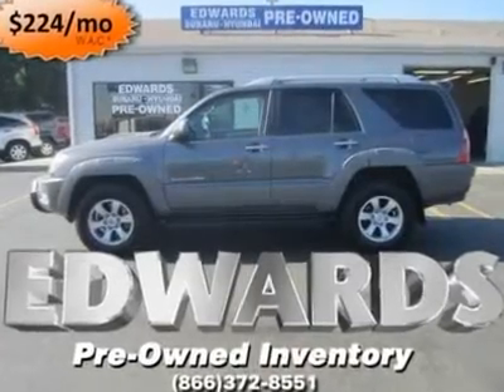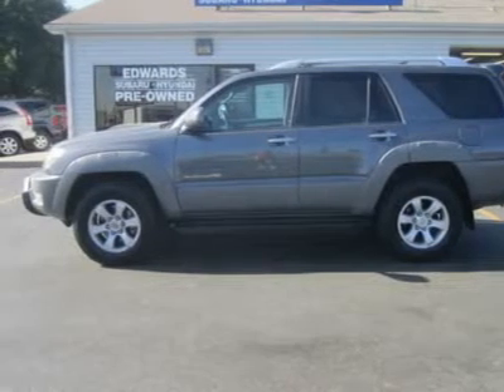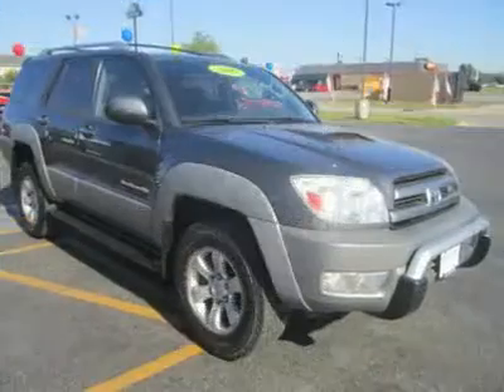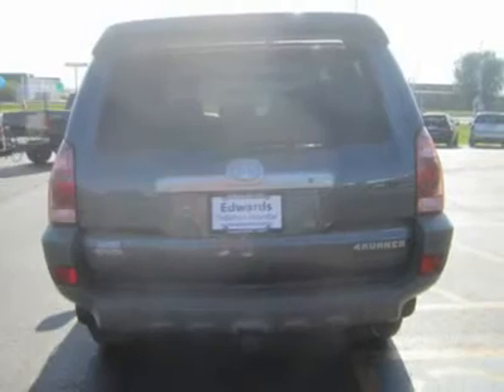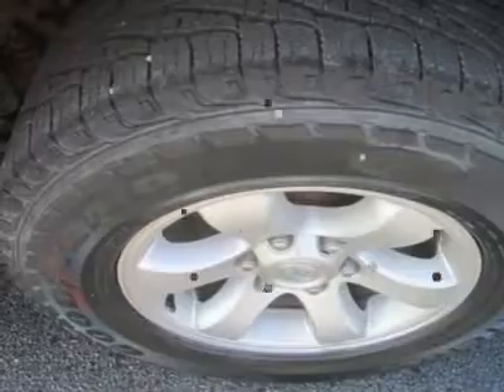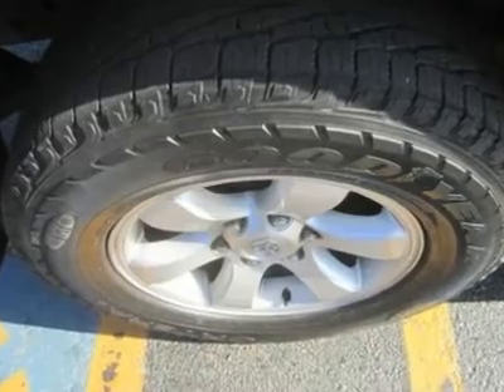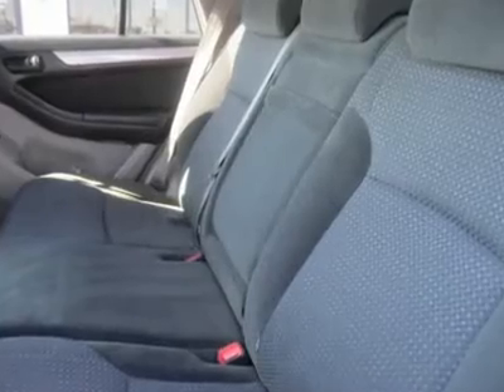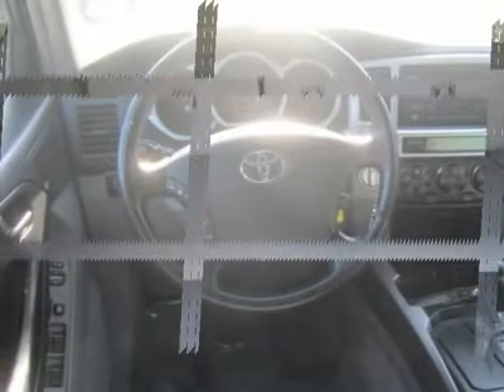2003 TOYOTA 4RUNNER Council Bluffs, IA 2494C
2003 TOYOTA 4RUNNER Council Bluffs, IA
Stock

Nice job picking this one! Really, Nice job! The 2003 Toyota 4Runner is completely redesigned, inside and out and different from 2002. See, we told you... Read on!Toyota replaced the 3.4-liter V6 with a 4.7-liter V8 rated and boy can you feel the difference, not just in the power but also the V8 gets 15/19 city/highway fuel efficiency. The SR5 comes with just about everything including lumbar support and a trailer hitch teceiveaall the power toys that you would expect. The gauges are clear and easy on your eyes, the seats are super comfy, and this is perfect for work or play. The interior cleans easy and is great for pets. So whether you like tromping through the forest or the mountains this Toyota is PERFECT for you. The 4Runner manages to maintain the comfort of a car while getting near the strength of a full-size SUV and true off-road vehicle. Please call and ask for Spencer Gardner for more information or special pricing! All Hyundais 6 years old or newer with less than 60k miles and Subarus 5 years old or newer with less than 80k miles are pre-certified. Additional charge for certifying.